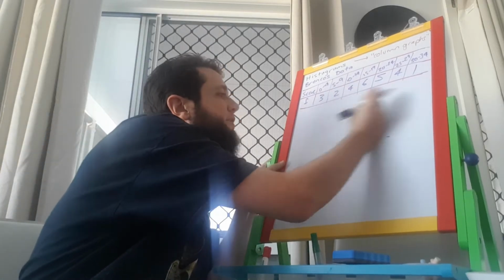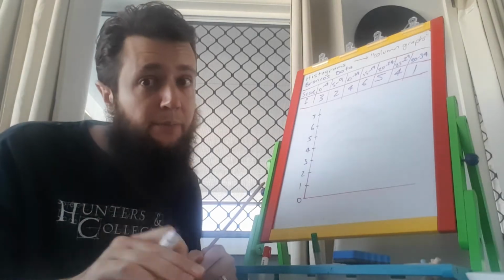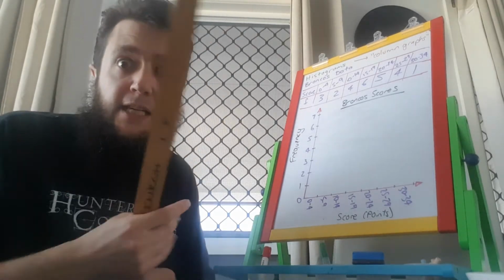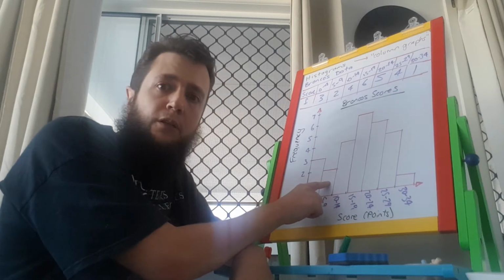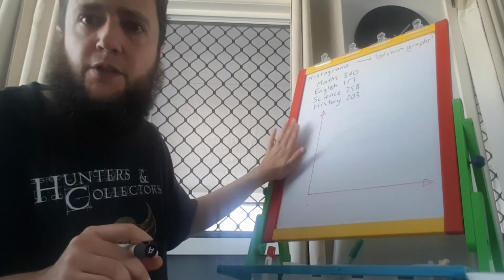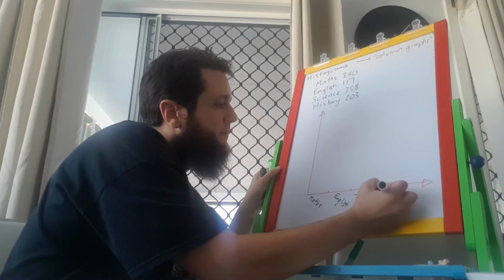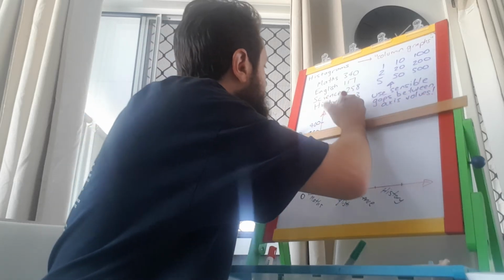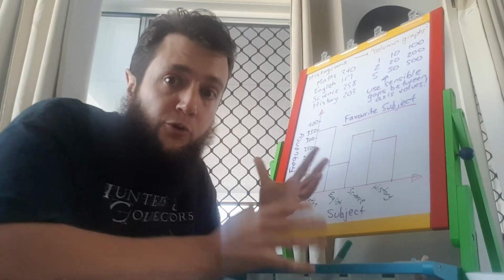Year 8 - Term 2 - Week 1 - Lesson 2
Creating histograms from different types of data.